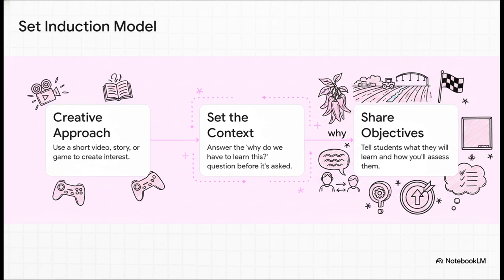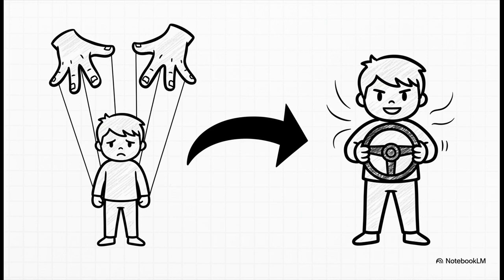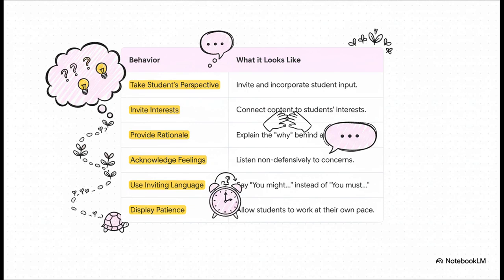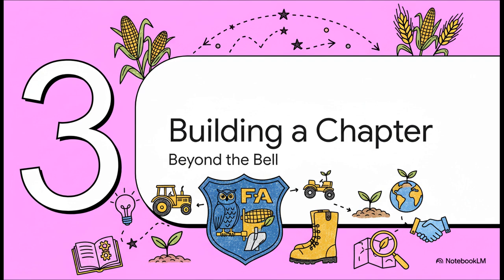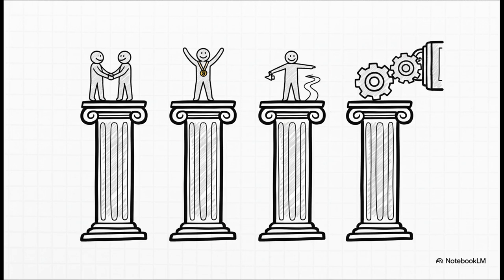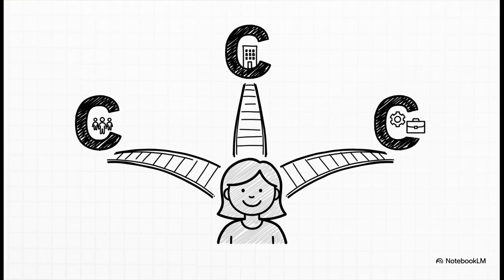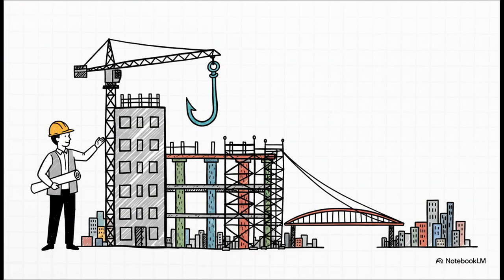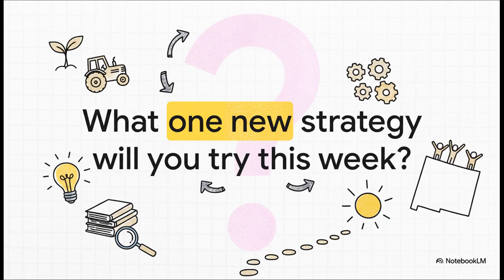Motivating Students in Ag education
This information is a collection of articles from The Agricultural Education Magazine, focusing primarily on the central theme of student motivation in agricultural education classrooms and FFA programs. The text presents expert commentary and research-backed strategies designed to help educators understand that students must motivate themselves, while teachers serve to create an environment that fosters this self-drive. Key themes explored include utilizing positive student-teacher relationships, implementing instructional techniques like the three-step "set induction" (creative interest, context setting, and objectives), and developing intrinsic motivation by supporting student agency through autonomy, competence, and relevance. Specific articles delve into specialized topics, such as understanding motivation from an ADHD perspective using executive functions, making learning relevant for urban students through the 3-C's model (cultural, community, and career connections), and navigating the challenges and opportunities presented by Artificial Intelligence in education.